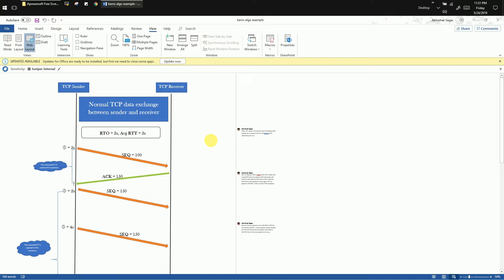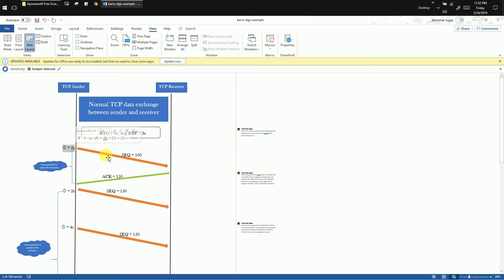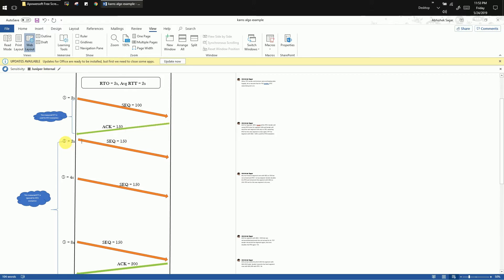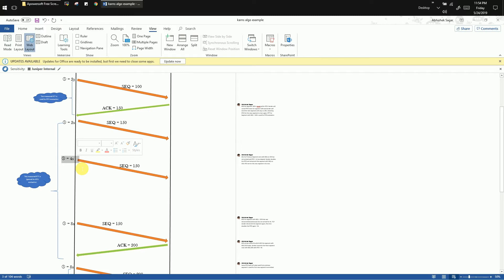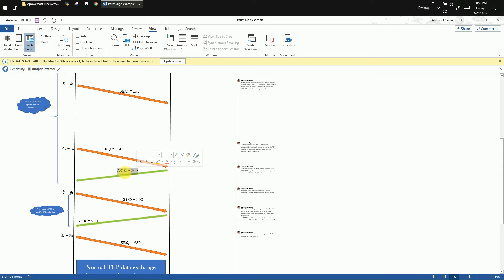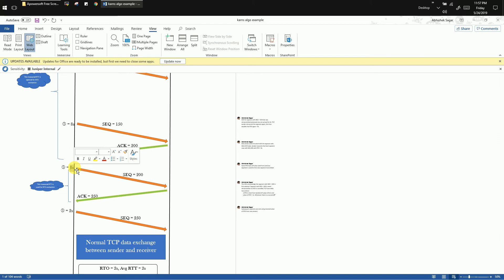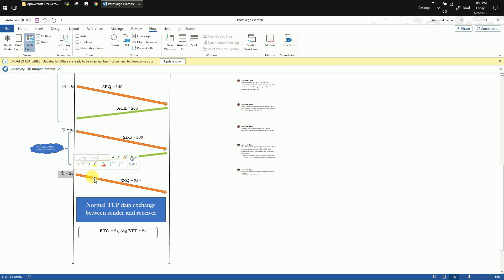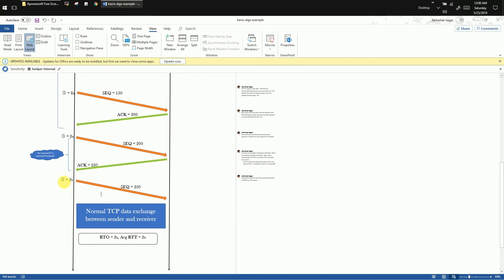Sec 4 - Lec 8/19 - TCP Karn's Algorithm Example | TCP/IP Protocol Deep Understanding | Udemy